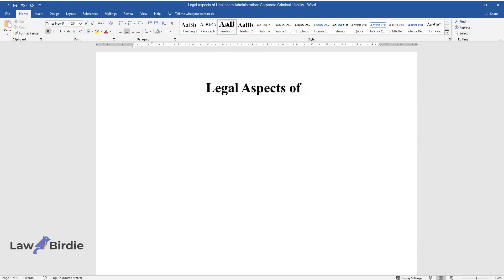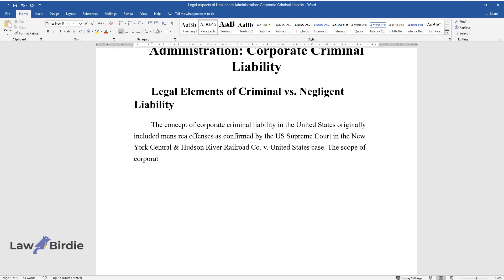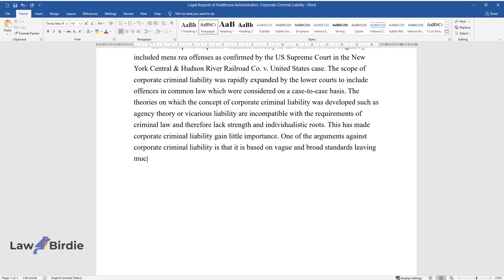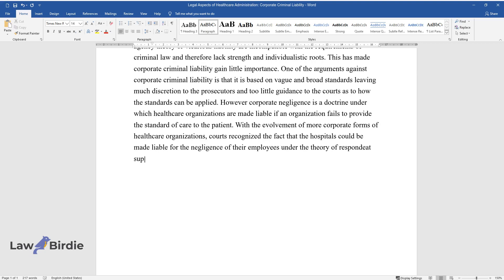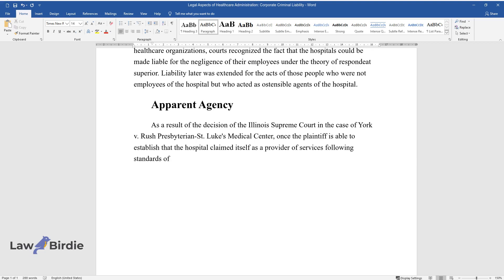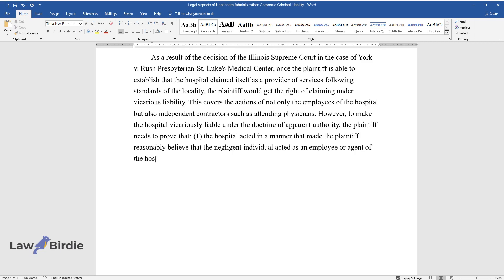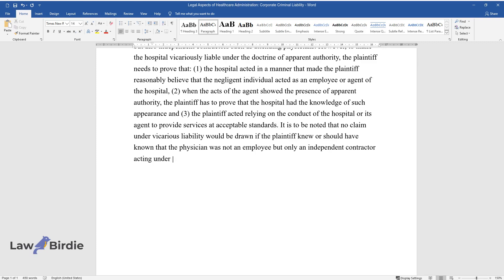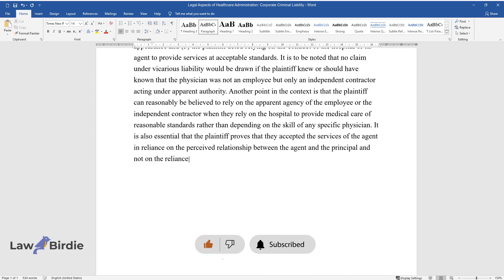Legal Aspects of Healthcare Administration: Corporate Criminal Liability - Essay Example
📝 Essay description: With the evolvement of more corporate forms of healthcare organizations, courts recognized the fact that the hospitals could be made liable for the negligence of their employees under the theory of respondeat superior.

ℹ️ Subjects: Criminal Law & Juvenile Justice
ℹ️ Words: 560
ℹ️ Pages: 3

📚 Reference list:
Biller, R. A. (2007). Apparent Agency in the Medical Malpractice Context afer York v Rush-Presbyterian-St. Luke’s Medical Center. Web.
Pozgar, G. D. (2006). Legal Aspects of Health Care Administration. New York: Jones & Bartlett Publishers.